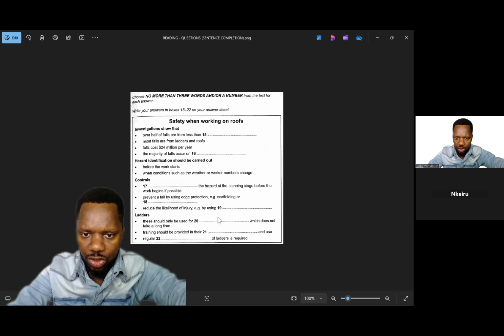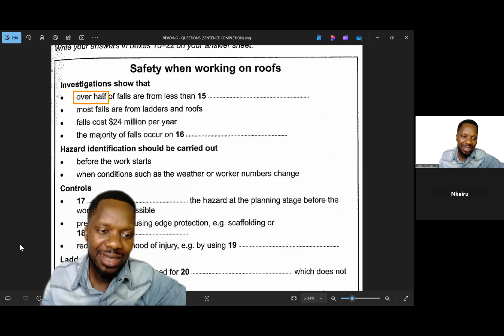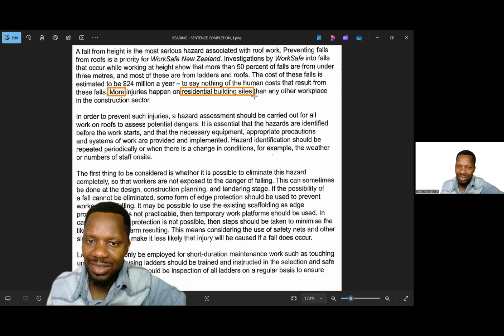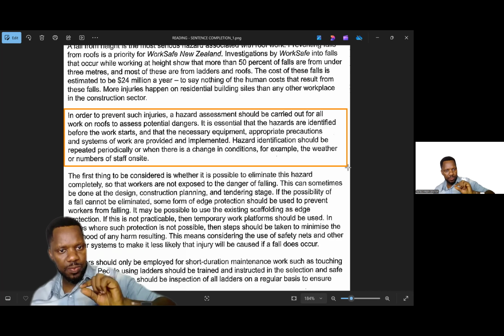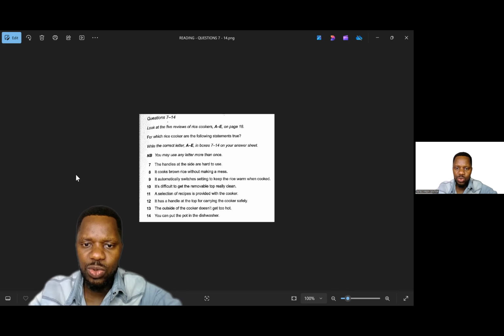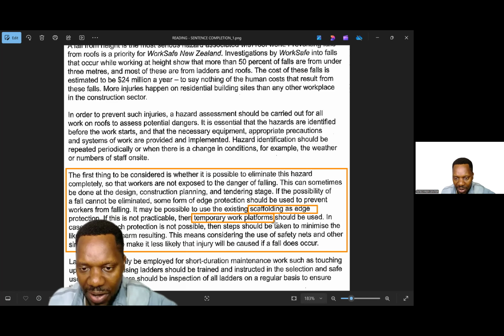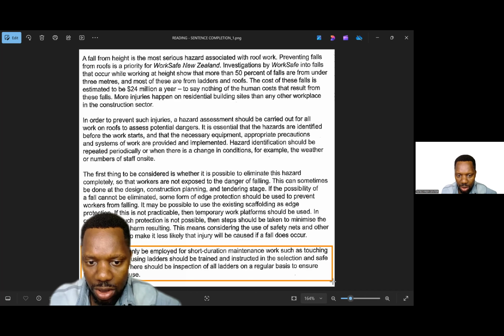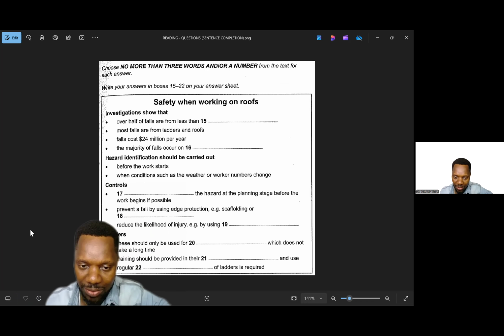READING TEST - SENTENCE COMPLETION (HOW TO GET ANSWERS TO SENTENCE COMPLETION QUESTIONS WITH EASE)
With this highly simplified video tutorial on the easiest methods of solving SENTENCE COMPLETION questions, you are more than sure to scoop in marks from any section that treats the above topic.

With this video, you are sure not to get any answers wrong, as long as they are about SENTENCE COMPLETION.

WATCH to the end, and please leave any concerns or questions in the comment session of this video, I will be glad to personally respond to them.